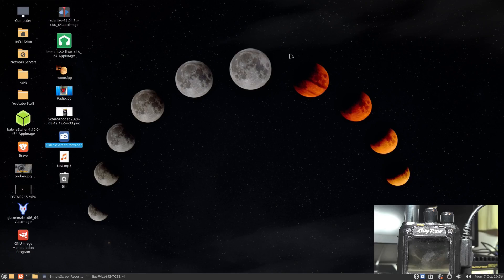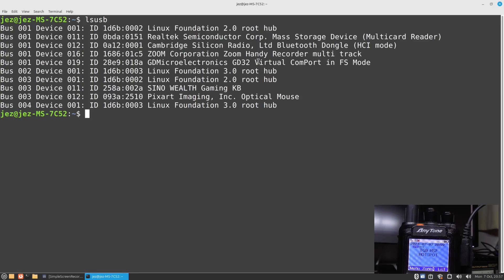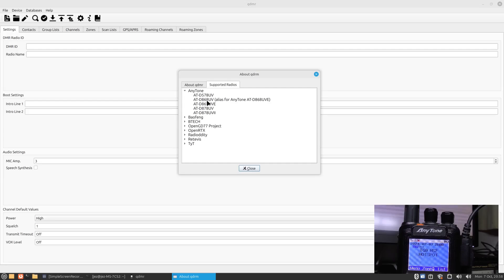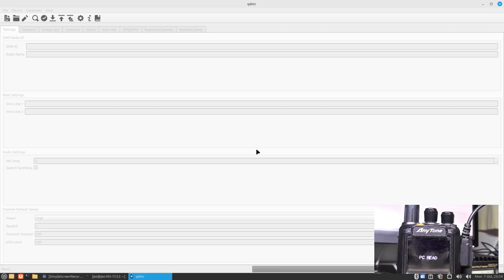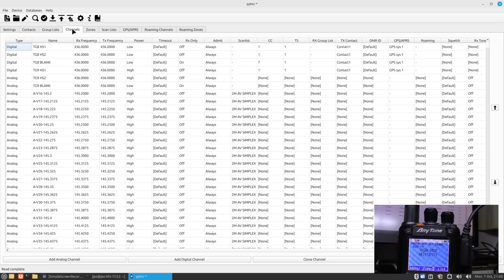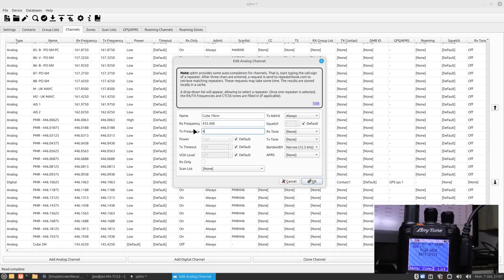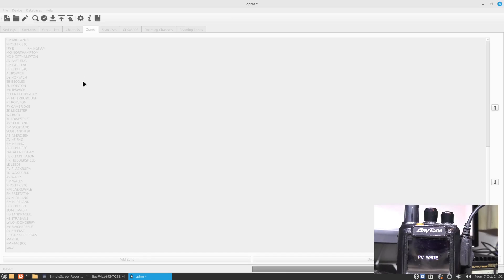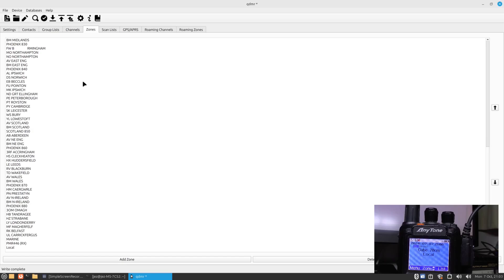Ham Radio on linux :- QDMR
In this weeks video i show you how to program DMR Radios on linux
Using a program qdmr